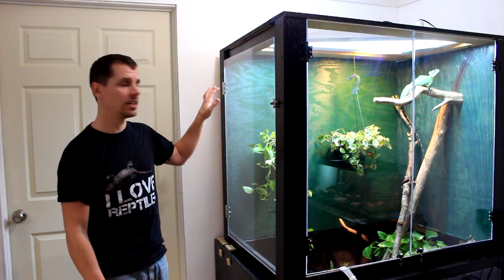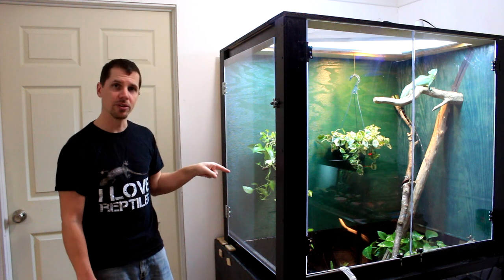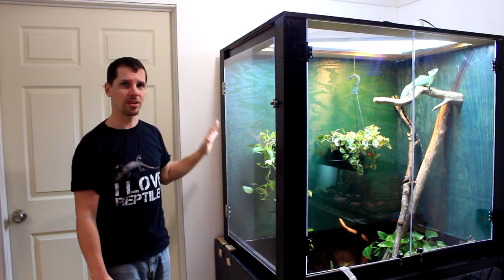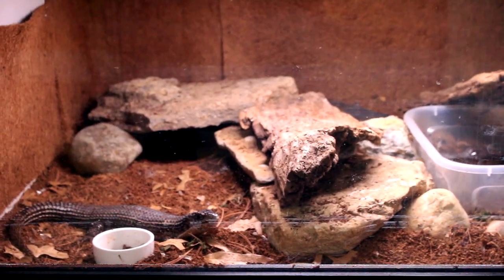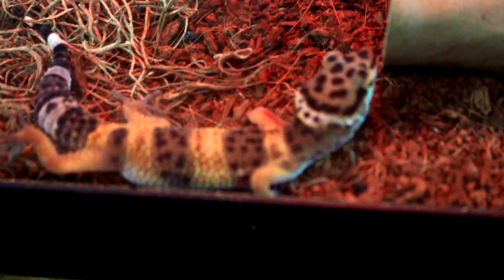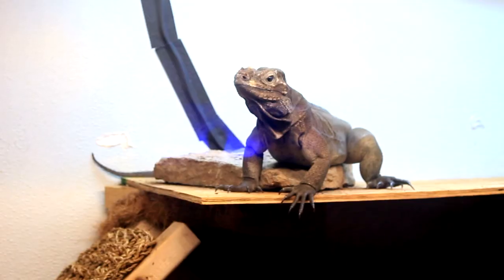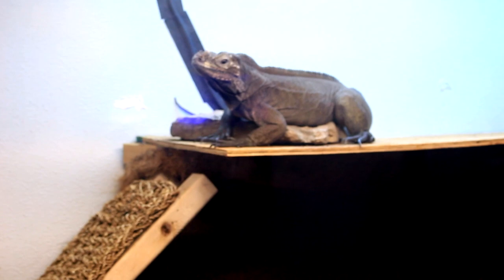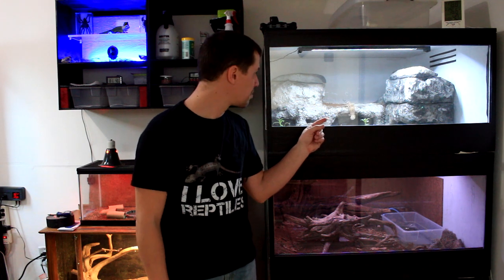NEW BASILISKS! Updates on all the critters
This week we look at the New female Emerald Basilisks that we got at the Cin City Reptile show a month ago. They are doing fantastic and I couldn't be happier that Scarlet's Primitive Pets had them at their table! Thanks guys!

herpasaurusrex